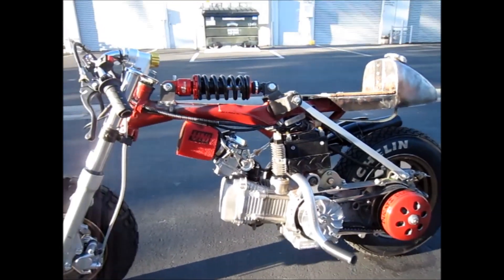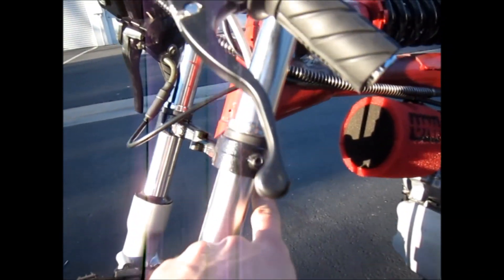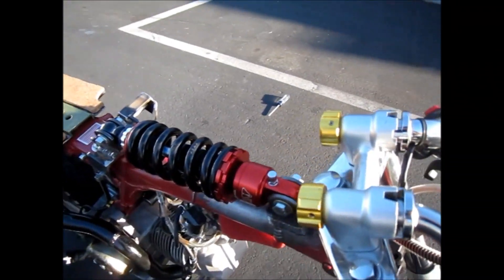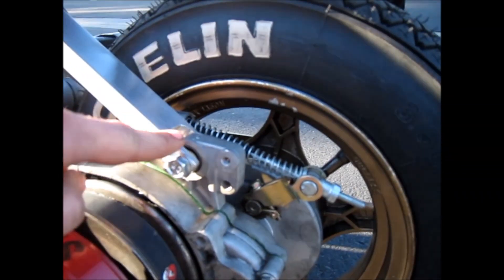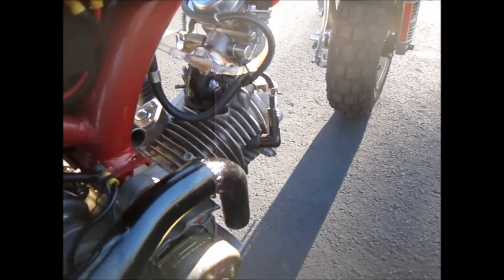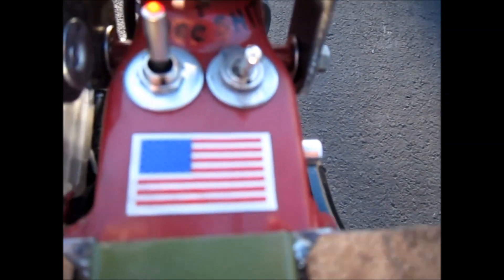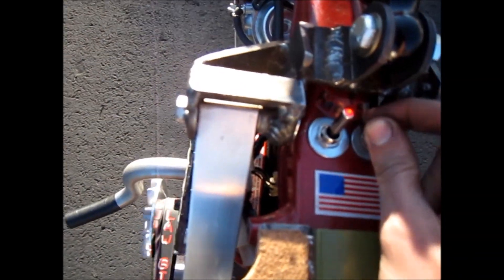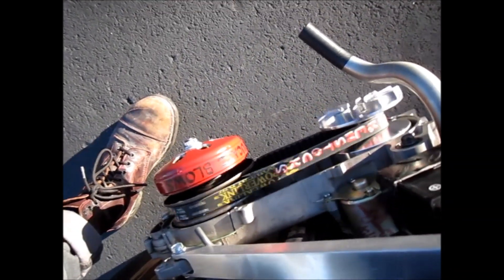Honda Z50 ruckus gy6 drag bike 1972 vintage cafe racer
We built this bike in a few days from a Honda z50 frame we found in the dumpster. Not bad for $150 and some labor.